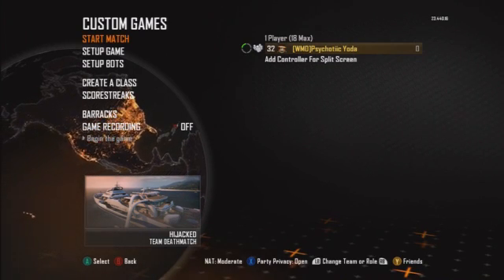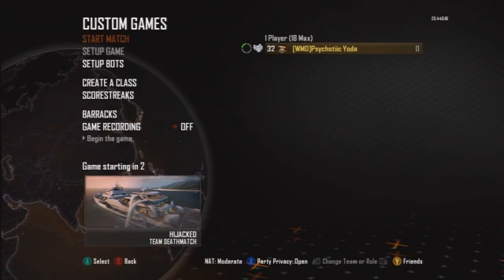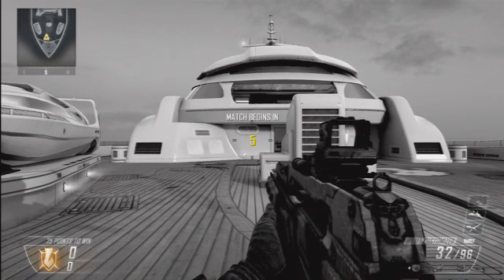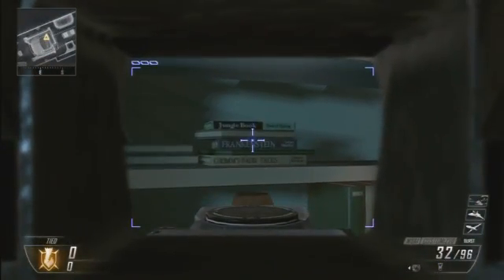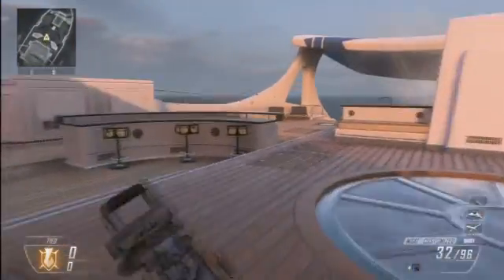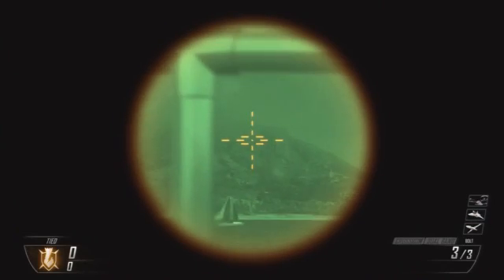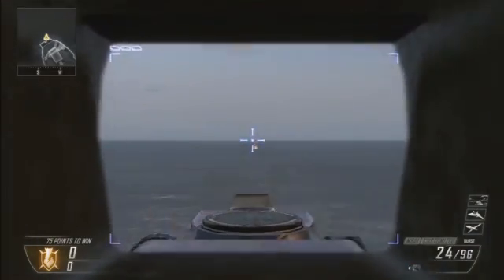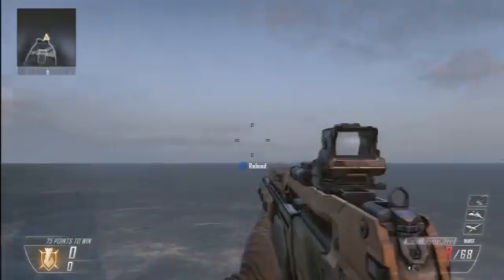BO2 - Batman Easter Egg ' HOAX ' on Hijacked Black Ops 2 ( All Will Be Explained ! )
Hello Youtube

This is a video to prove that the batman easter egg does not work or excist ! watch to find out more !